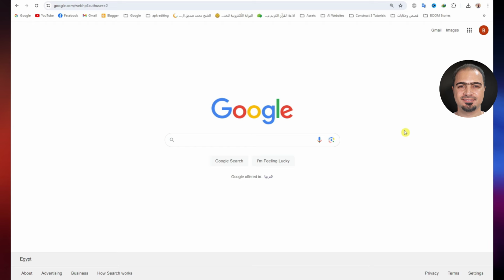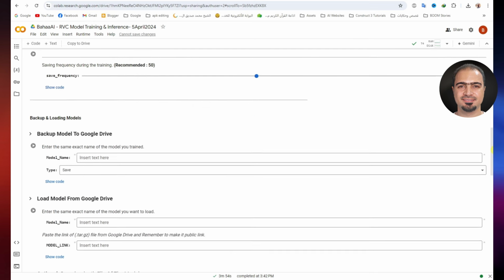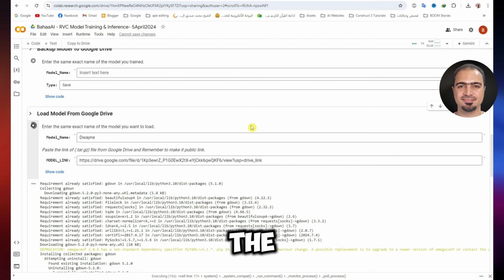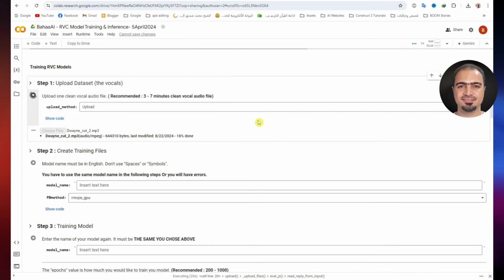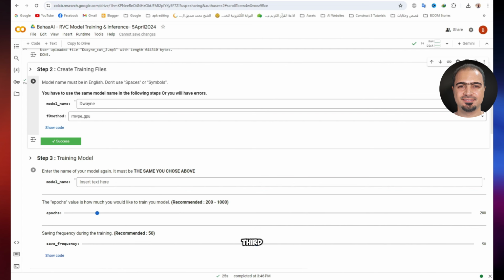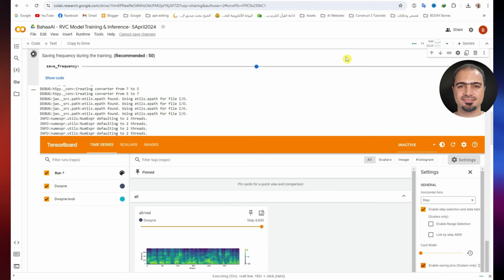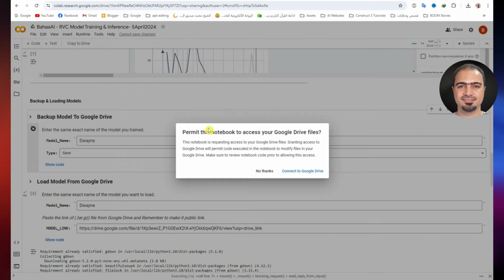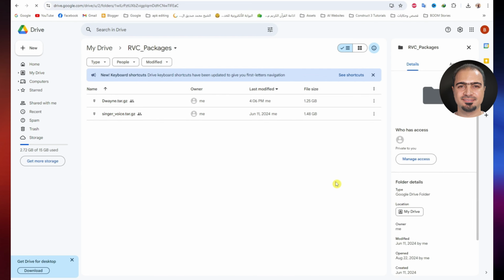How To Resume Training RVC Models - Voice Cloning On Google Colab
In this video you will learn how to resume RVC model training to clone voice using Google Colab. In addition, I will give you an RVC model file of a famous actor that you can use as you wish.
Resuming the model training is a very important process to improve the quality of the model in cloning voice. Or even to continue the training in case of disconnection on the free Google Colab for any reason.
The RVC program has proven so far to be the best free program that can be run on Google Colab to clone voices easily.

Links used in the tutorial:
🔥 Please Watch The New RVC Tutorial After Updates:
🟨 How to Clone Any Voice with RVC on Google Colab for FREE 👇

✅ This channel "Bahaa AI" specializes in publishing tutorial for artificial intelligence tools to create videos, photos and music using a mobile phone.